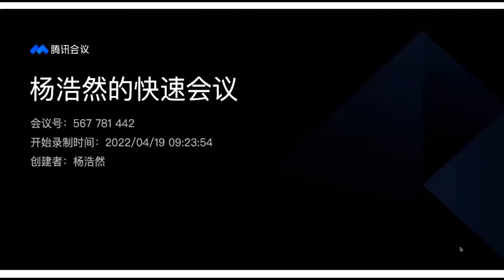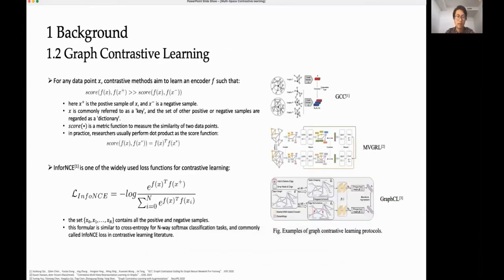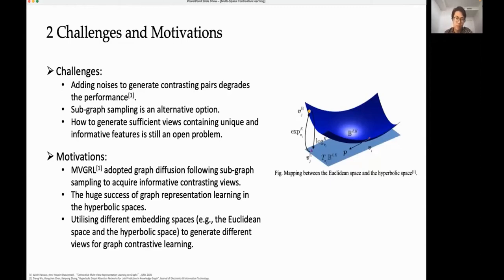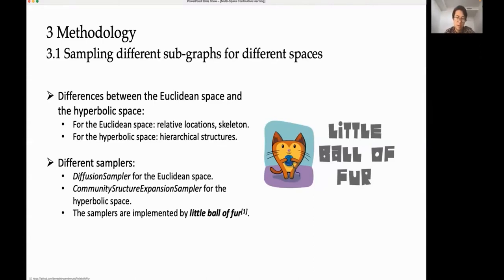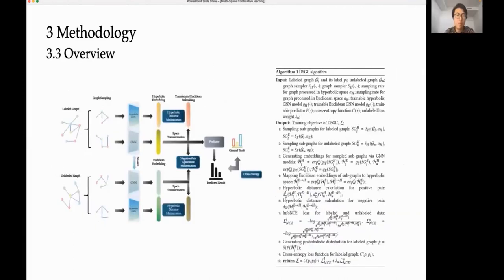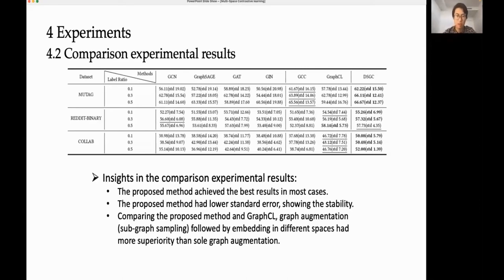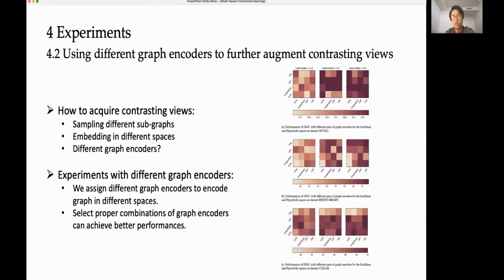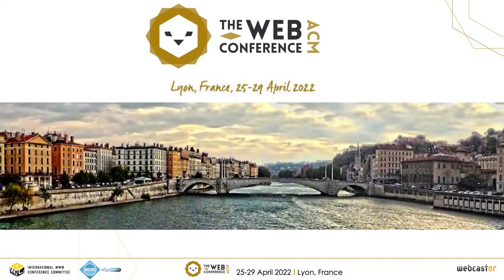Dual Space Graph Contrastive Learning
Social Network Analysis and Graph Algorithms: Contrastive Learning

Haoran Yang, Hongxu Chen, Shirui Pan, Lin Li, Philip S Yu and Guandong Xu: